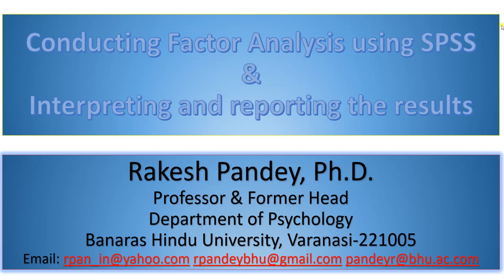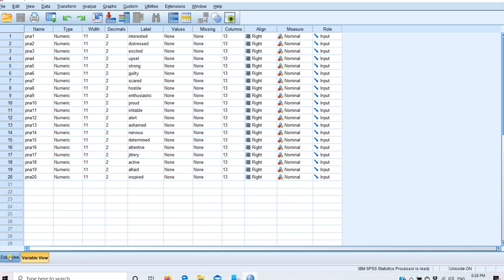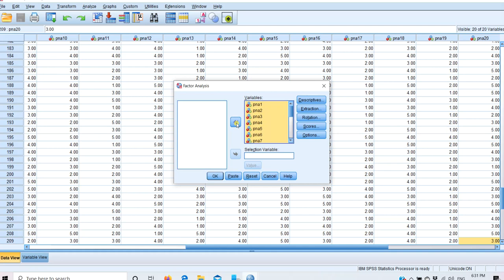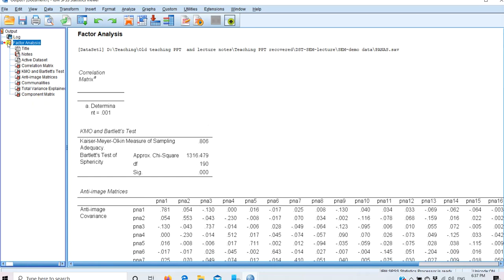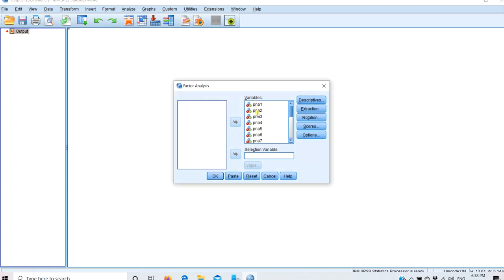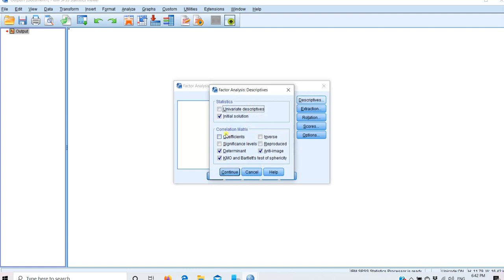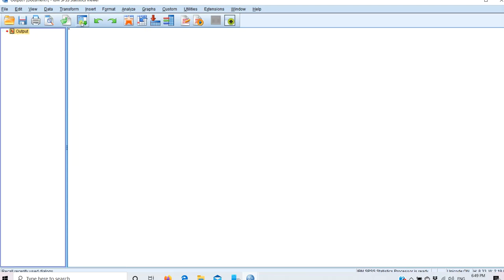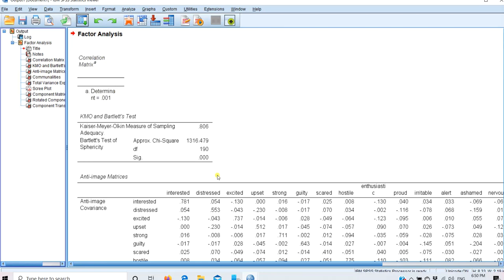Conducting and interpreting Factor analysis using spss